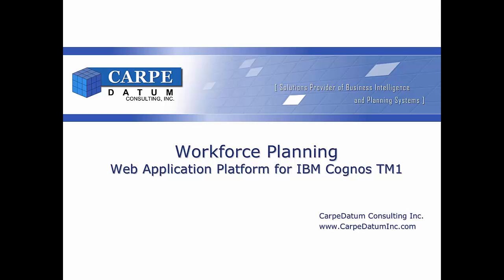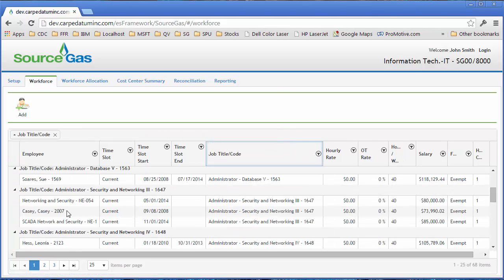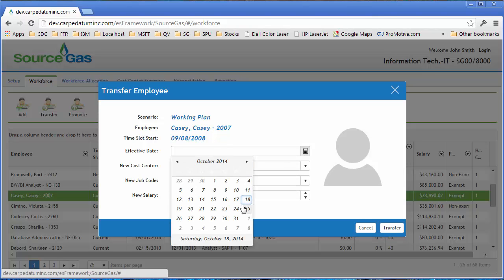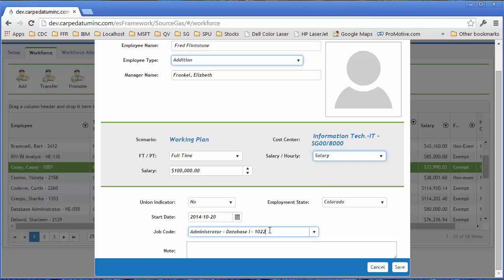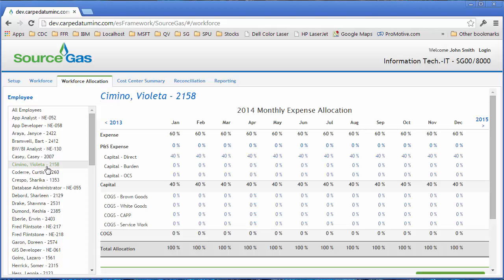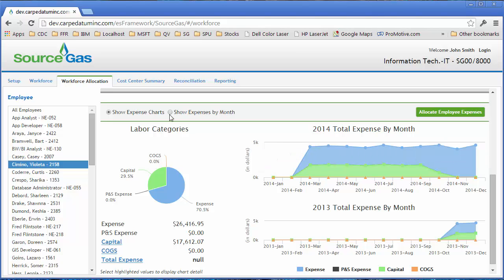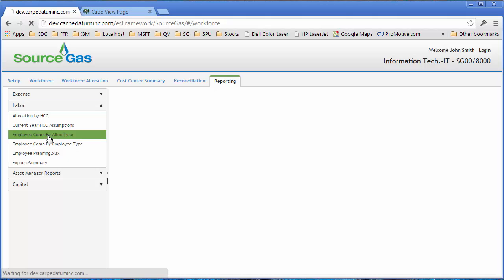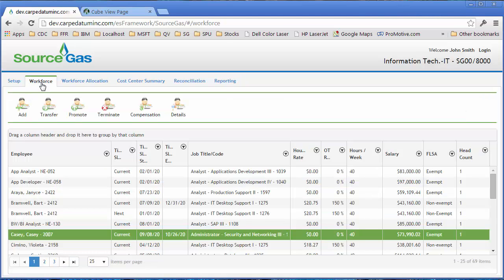Workforce Planning in TM1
CarpeDatum Consulting Inc. showcases their TM1 Consulting services and Enterprise Services product in this demo video showing how to manage your company's workforce using an integrated TM1 powered web application.